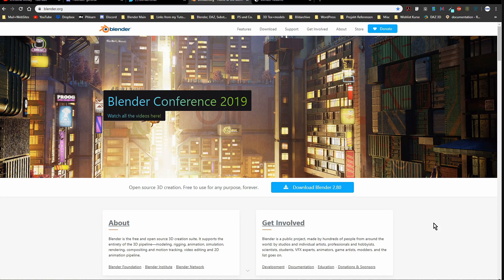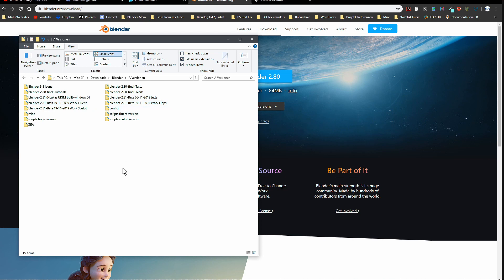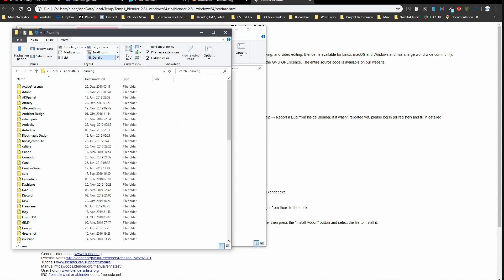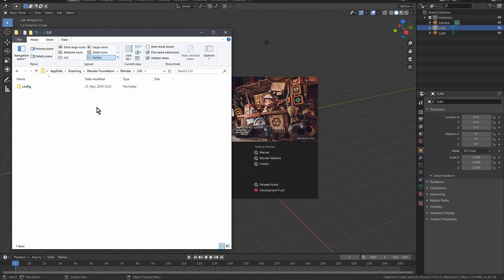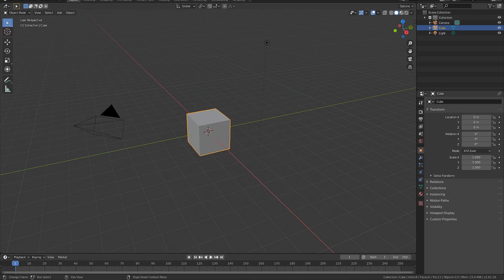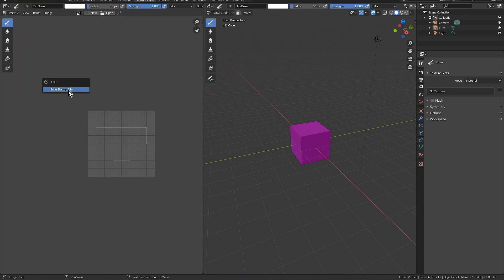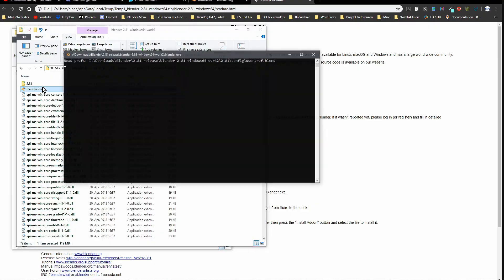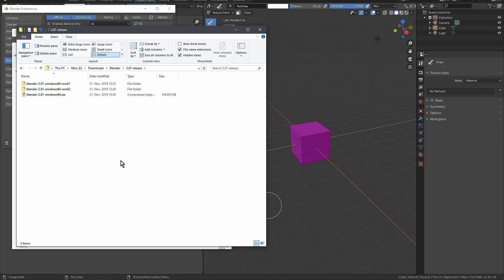How to use multiple Blender versions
In this video I explain how you can use multiple Blender versions on 1 computer without even installing it.
Why would you need/want more than one instance of Blender?
Maybe you want to use different layouts/themes for sculpting and modelling, maybe you want to use instances with different addons activated.

I have mentioned the awesome splashscreen image "Junk Shop" by Alex Trevino aka AENDOM in the video. You can download the blender file in 3 different versions depending on how much texture you want (from 0 - 6 dollar)
His website with an overview for his workflow on Junk Shop and links to his social media accounts: